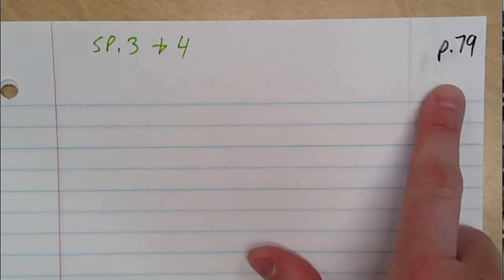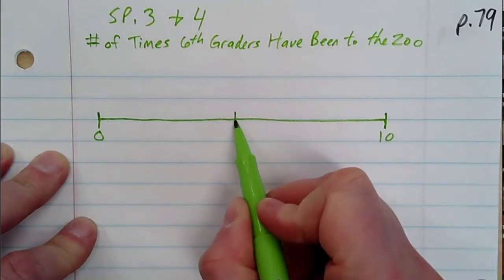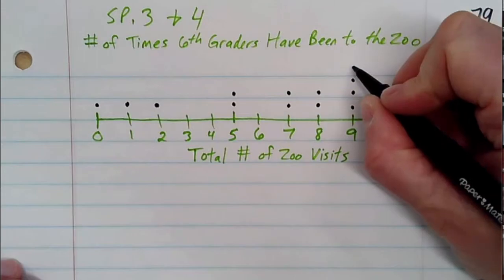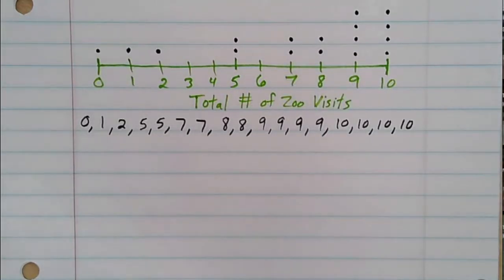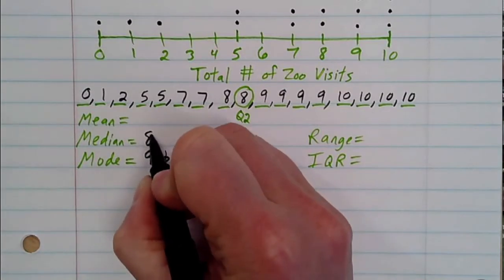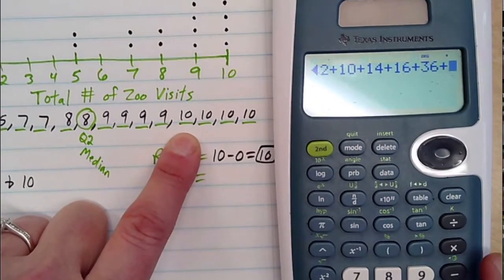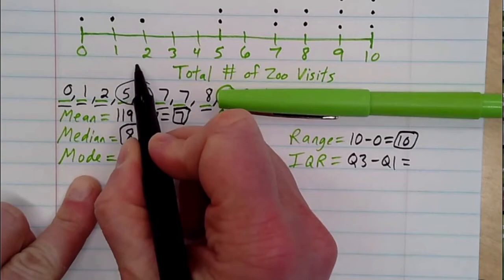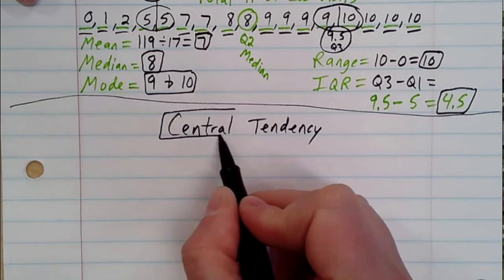p 79 Notes SP 3 & 4